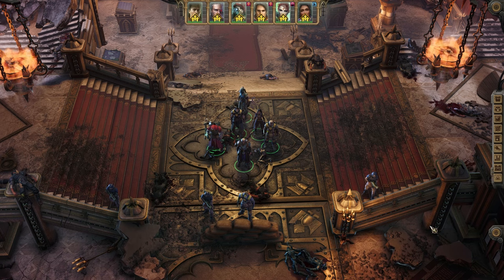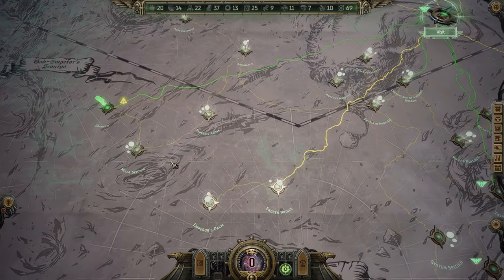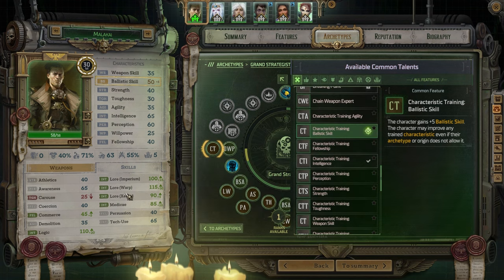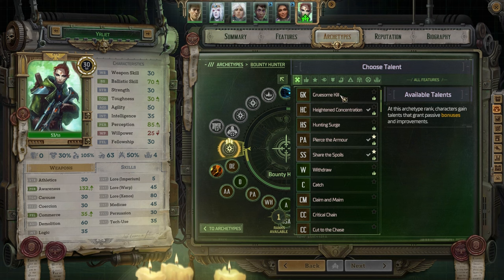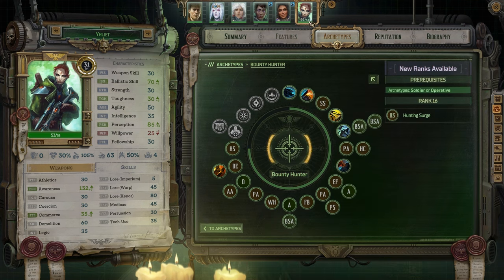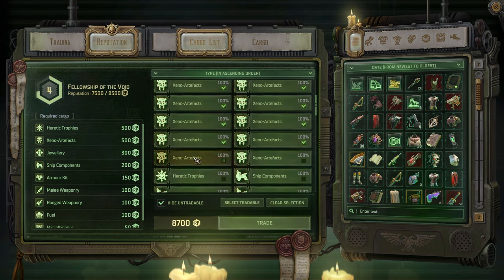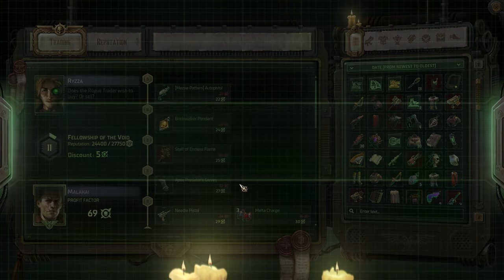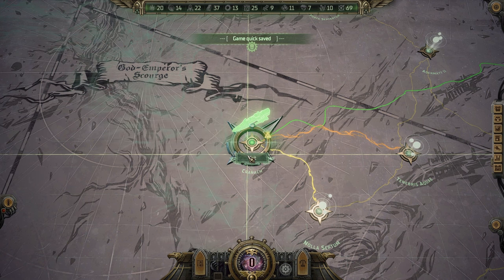Systems Failure - Let's Play Warhammer 40,000: Rogue Trader! - 81 [Full Release - Daring]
Rogue Trader! A Warhammer 40K CRPG created by Owlcat Games, the makers of Pathfinder Wrath of The Righteous and Pathfinder Kingmaker!